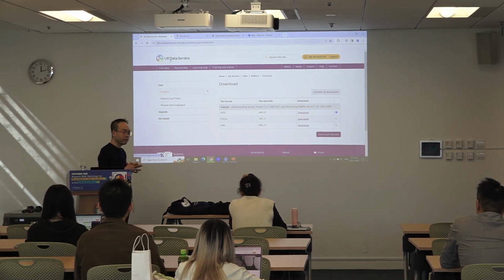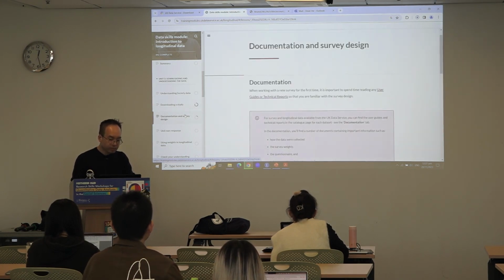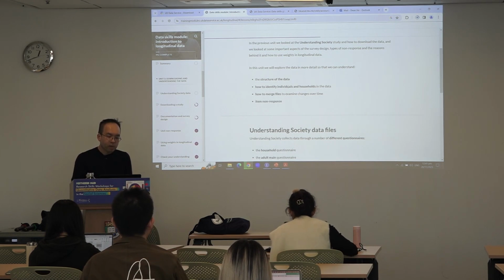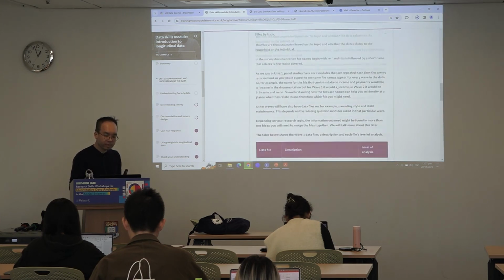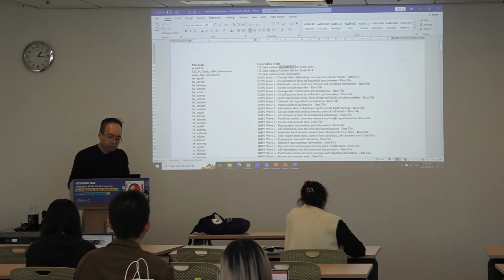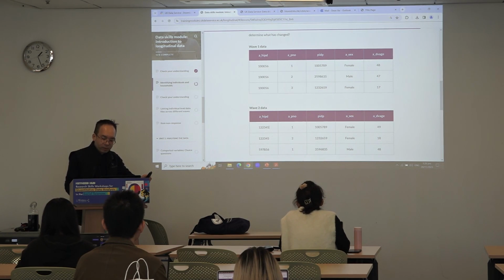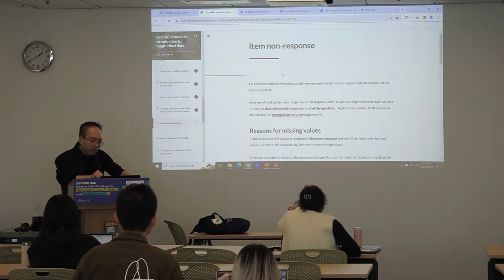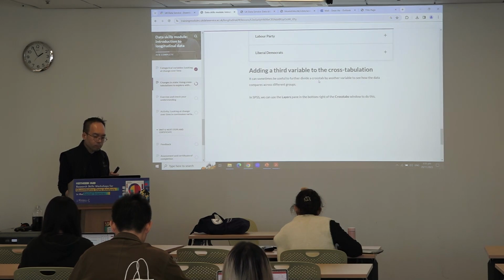20231120 Methods Hub Training Workshops